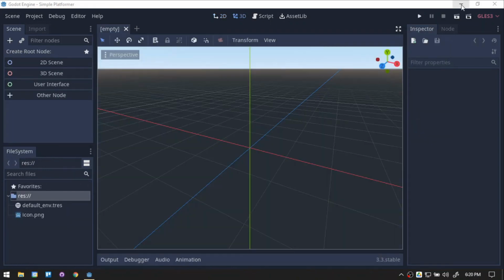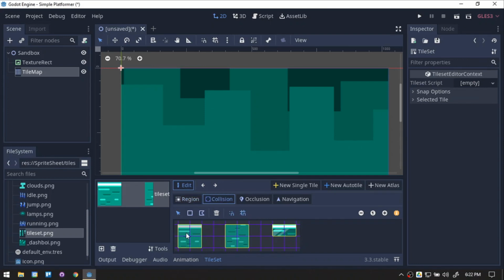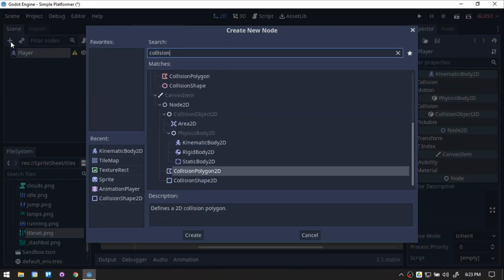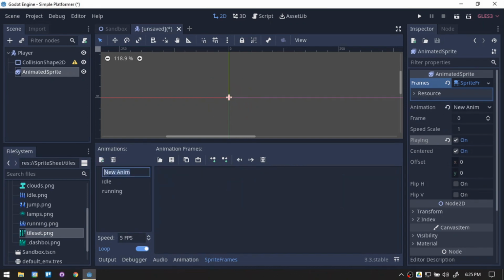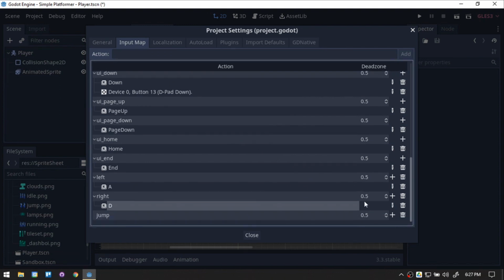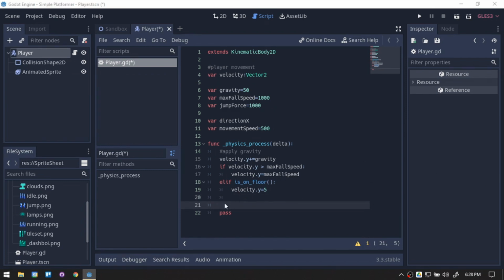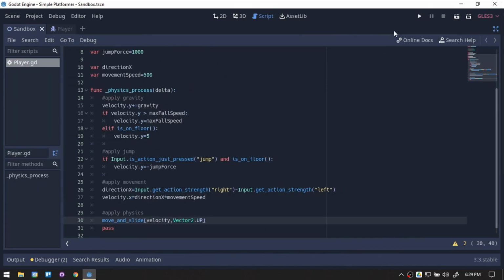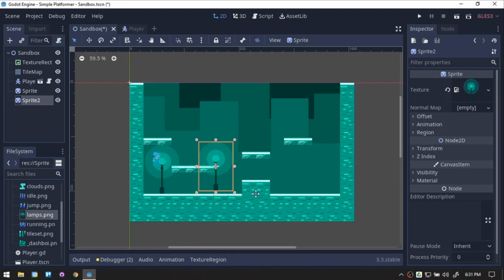Simple Platformer Tutorial in less than 8 mins - GDScript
The GDScript version of my previous simple platformer tutorial with some updated way of how I do it in my games. Enjoy the Tuts.

//My Games
➤Planes on Google Play